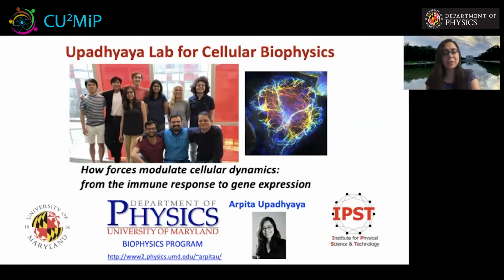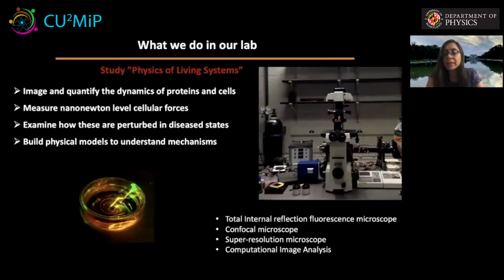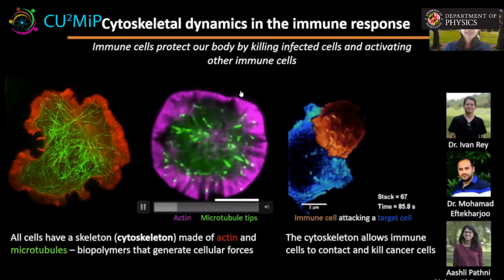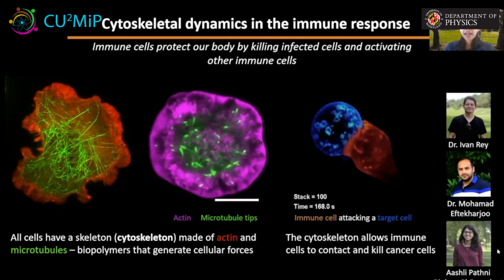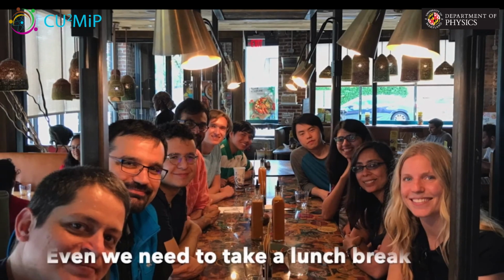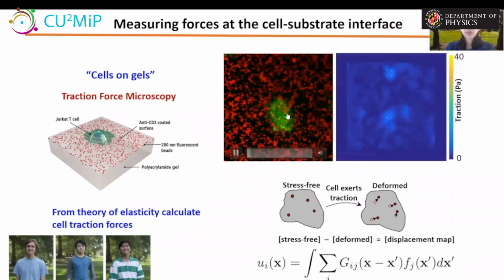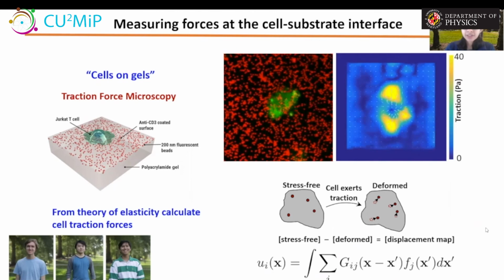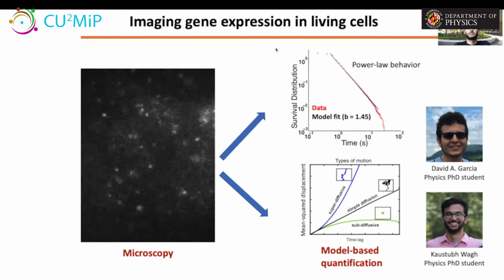UMD Cellular Biophysics- CU2MiP